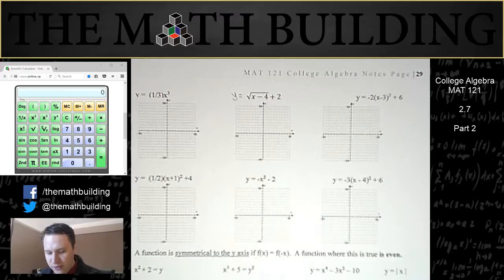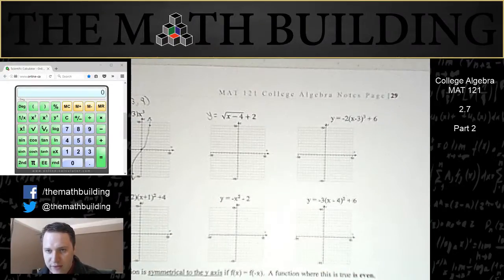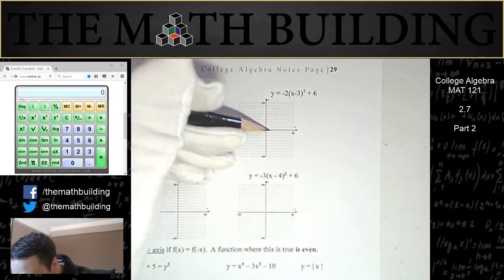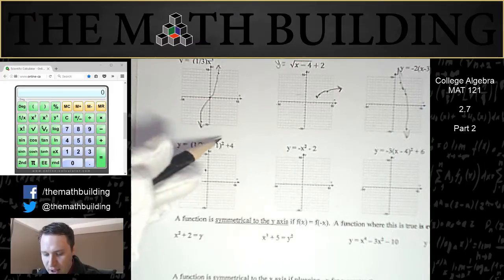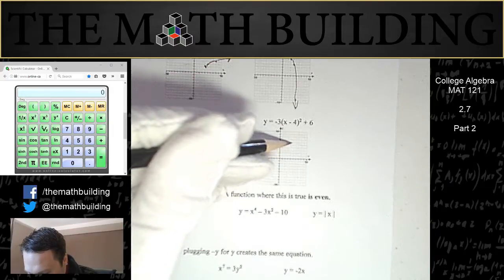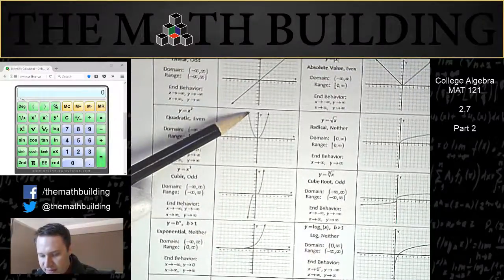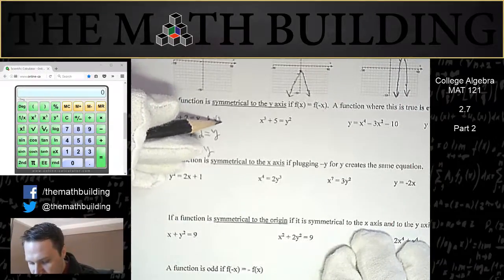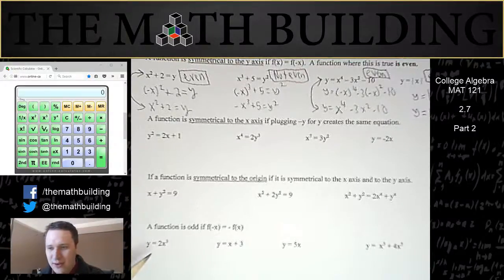MAT 121 2.7 Part 2